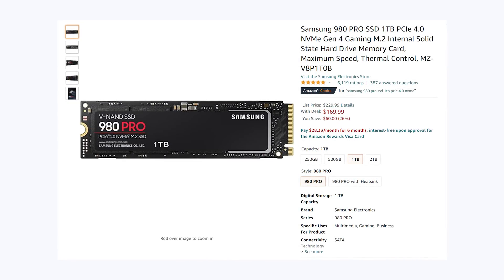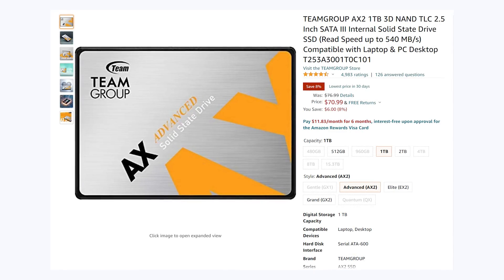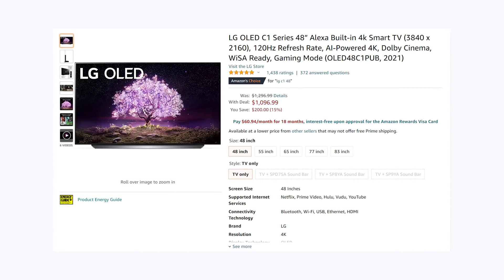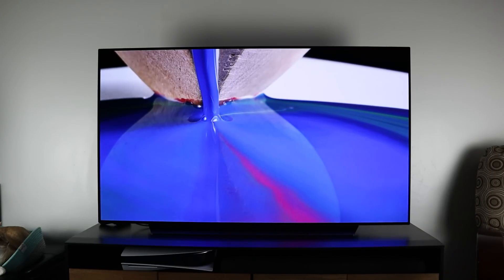You'll Regret Missing This!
Best BLACK FRIDAY PC Deals You Can’t Miss (2021)
CPU:
5800X: 8C 16T ($340/$450)
12600K: 6+4C 16T ($300/$342)
12600KF 6+4C 16T ($282)

RAM
TEAMGROUP T-Force Vulcan Z DDR4 32GB: 3600MHz CL18 ($115/$180)
Crucial Ballistix 3200 MHz DDR4: CL16 ($119/$153)
G.Skill Ripjaws V Series 32GB: 3600MHz CL16 ($153)

Storage
WD_BLACK 1TB SN750 SE NVMe: Gen4 3600MB/s ($95/$130)
SAMSUNG 980 SSD 1TB M.2 NVMe: 3500MB/s ($100/$140)
Samsung 980 PRO SSD 1TB PCIe 4.0 NVMe: 7000MB/s ($170/$230)
TEAMGROUP AX2 1TB 3D NAND TLC 2.5 Inch SATA III: 540MB/s ($70)

Monitor
LG OLED 48” ($1,100), 55” ($1,300), 65” ($1,800)
SAMSUNG 32” Odyssey G5: 1440p 144Hz ($290/$350)
SAMSUNG 32-inch Odyssey G7: 1440p 240Hz ($600/$800)

Periferals
G903 Lightspeed Hero ($85/$150)

FULL DISCLOSURE
END DISCLOSURE

Specs
RAM: 16GB @ 3800MHz 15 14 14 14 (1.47V)
CPU: R7 5800X
MOBO: ASUS X570 TUF Gaming WIFI
GPU: RTX 3080 FTW3 Ultra
CPU Cooler: NZXT Kraken X62
Storage: 2.5TB PCIE/SSD
Case: Thermaltake Core X71

Music
Intro: Mushrooms by Komiku